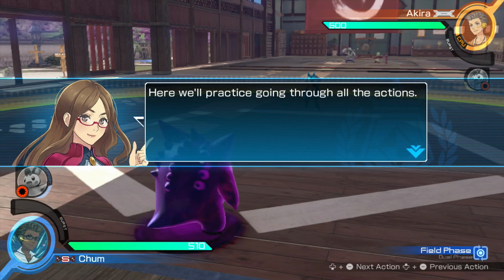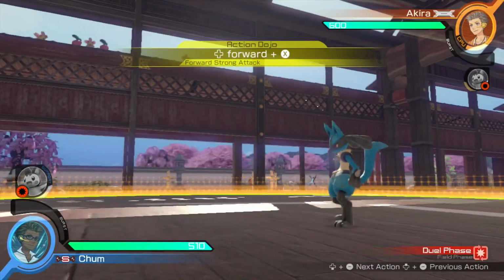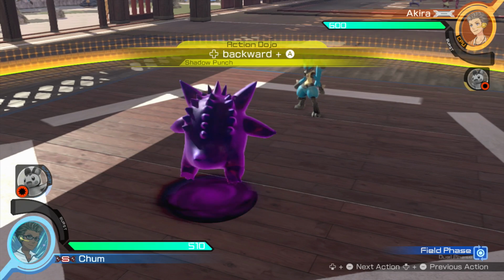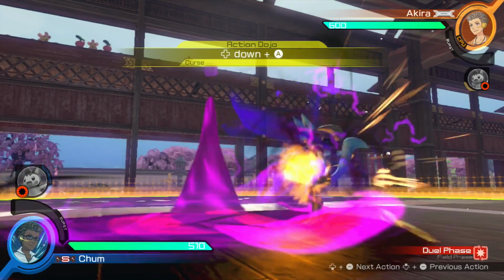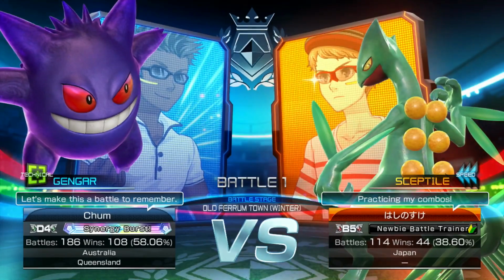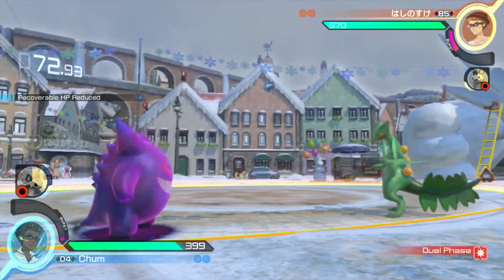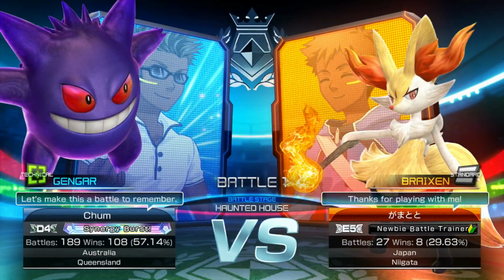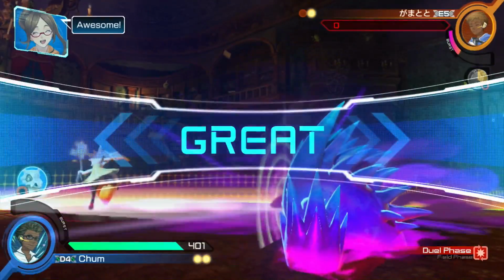Pokken Tournament Mastery - Gengar the Trickster!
We're back with more Pokken Tournament Mastery and this time we take on one of the trickiest characters to play, Gengar!

[Progressive House]